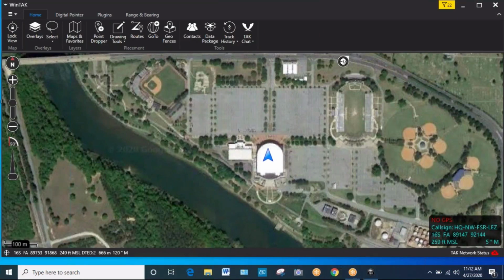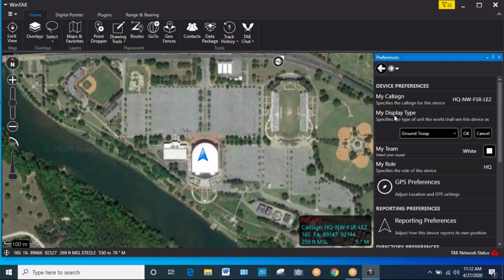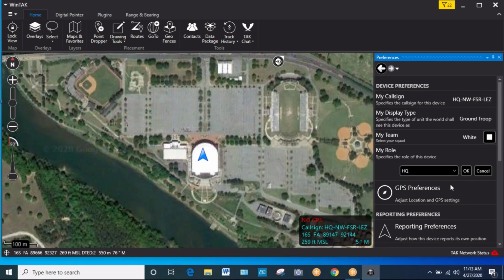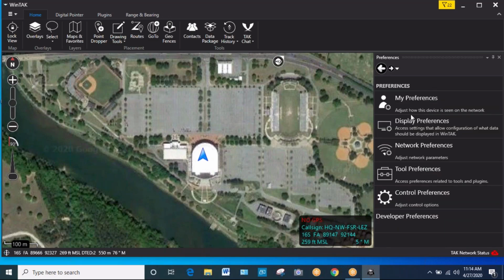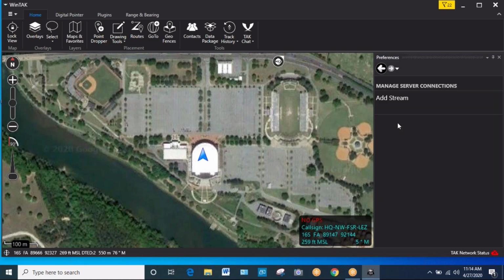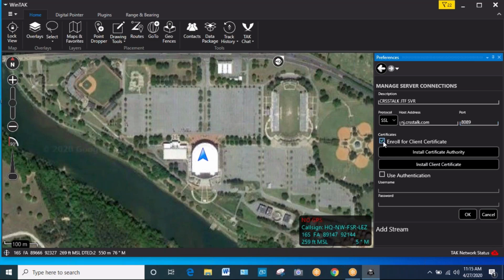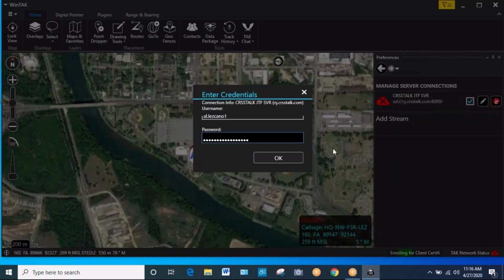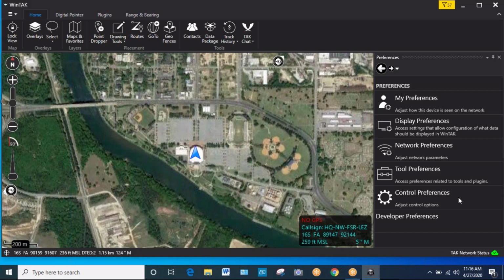WinTAK 4 0 Settings Tutorial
This video covers the basics of WinTAK-Civ  Settings.

NOTE: As of release of this video, WinTAK-Civ has not been publicly released.

The program is now administered by the TAK Product Center.

This series of videos reviews the basics of ATAK use.

Net Tutorial (Setup Connectivity without a server: ZeroAKServer)

NOTE: This video has been categorized as Distribution A -- Approved for Public Release; Distribution Unlimited.